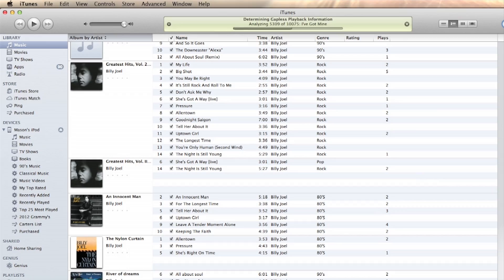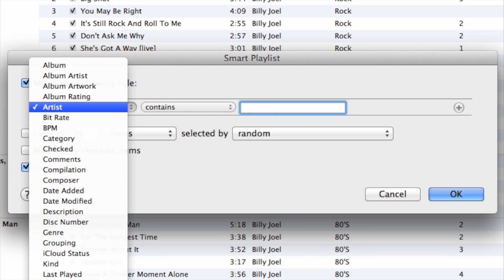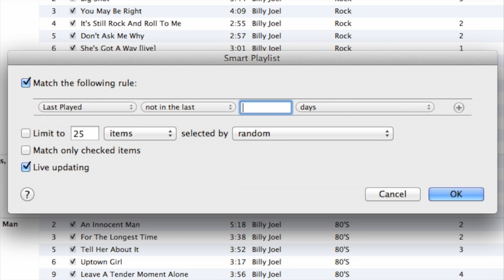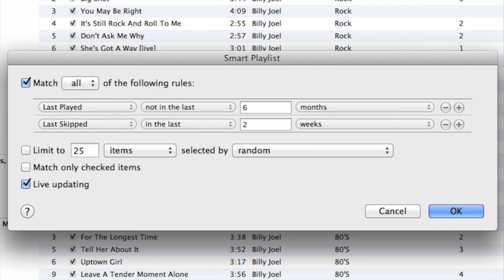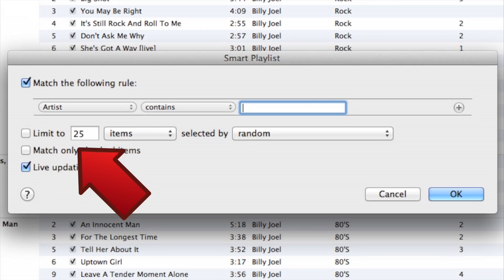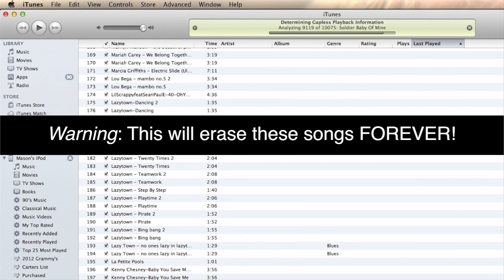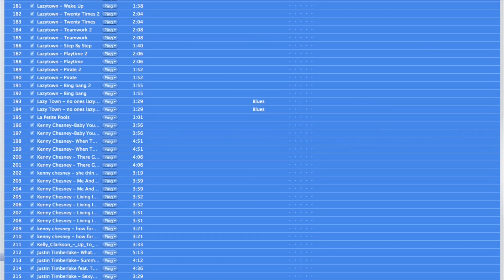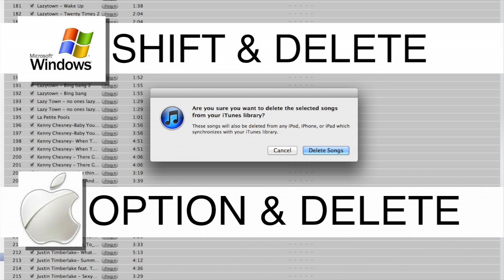Data Doctors Tech Tip | Free Up Disk Space With iTunes?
What are these Data Doctors guys talking about? Music takes up space, not frees up space. But using smart playlists can actually help you free up needed disk space. Here's how to use them to your advantage.